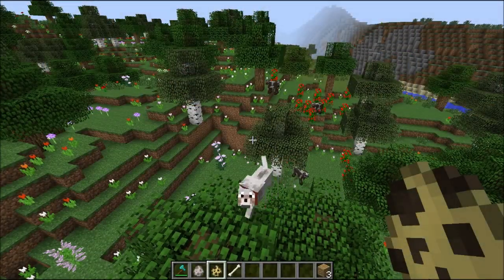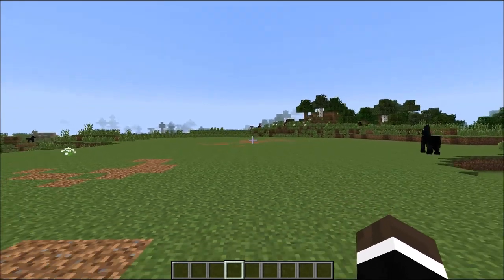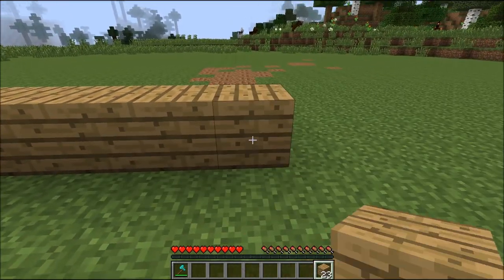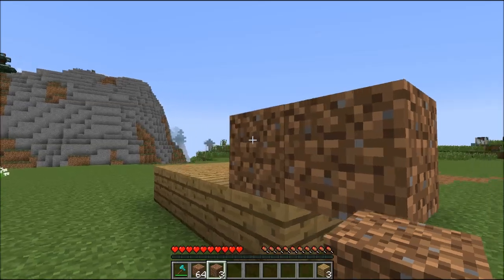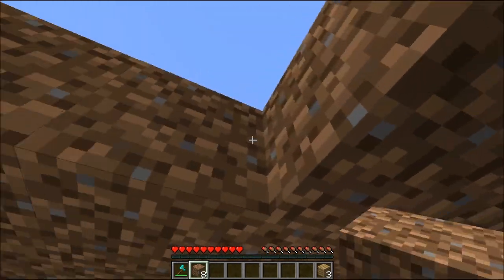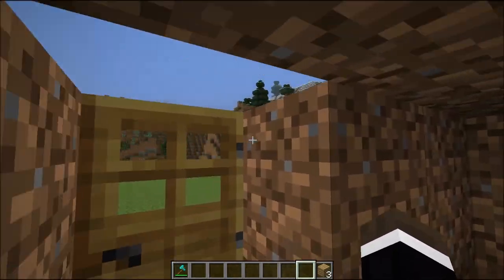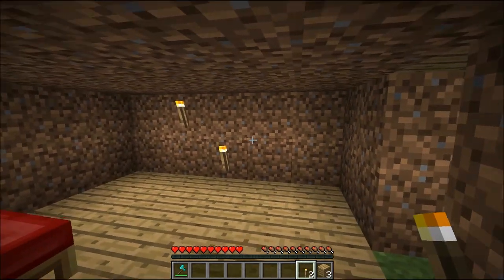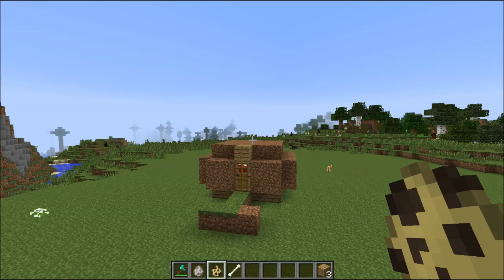Minecraft How To - Make a House ( Minecraft How To Series Part 1 - Make a House )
Minecraft How To Make a House - This video is a tutorial on how to make a house in Minecraft. This tutorial video takes you step by step through the process of making a cool house. ENJOY RUSHERS!

Play Minecraft on my Server! ➜ IP: pvp.thearchon.net

Put "HOW TO MAKE A HOUSE" as your comment if you read the description!